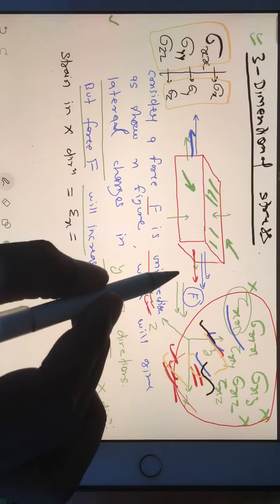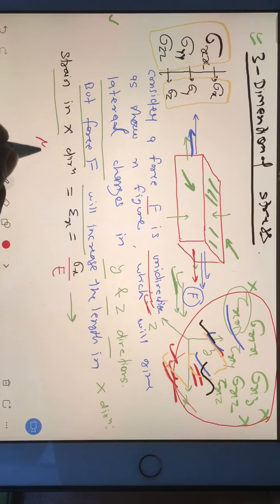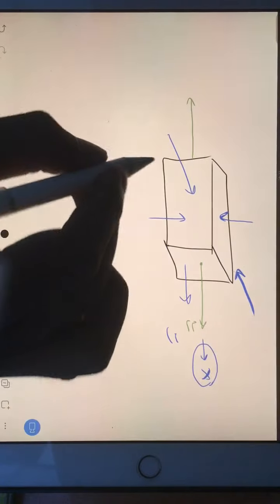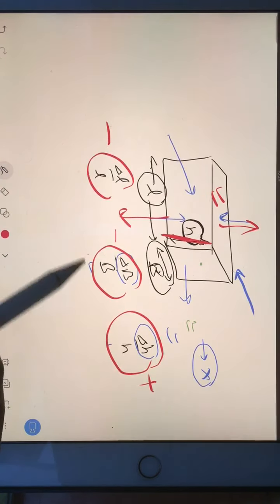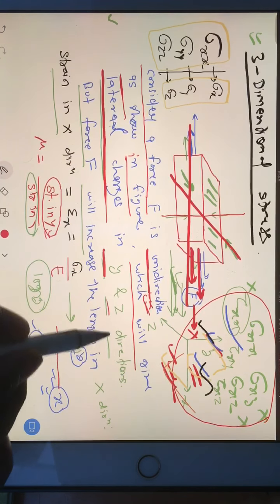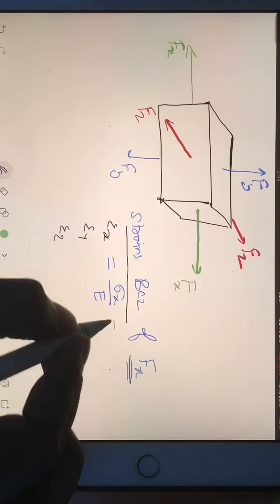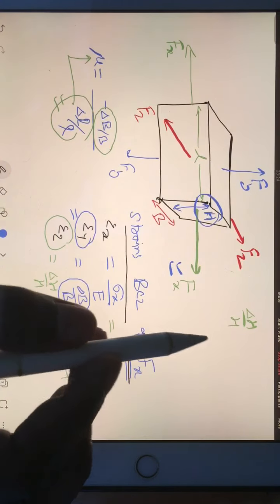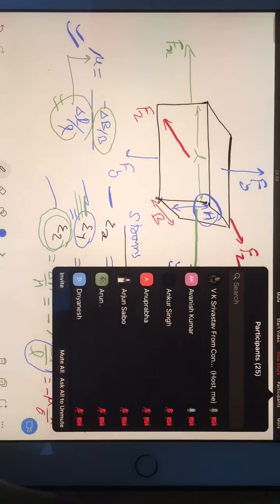3 dimensional strain | aircraft structures | Aerospace engineering GATE lectures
We provide :

👉Online test series ( topic wise + chapter wise + subject wise + full length + previous year original +  + revision mock test  + complete course mock test ) all the mock test have complete well explained solution. ( All tests contain new Questions )

GATE AEROSPACE 2021 TOPPER (AIR 22) FROM OUR COACHING , WATCH HIS INTERVIEW with me ( IN HINDI)

🟣we are the most dedicated institute for GATE AEROSPACE ENGINEERING. we provide :
1 : online coaching ( live regular class )
2 : pre recorded video lectures for complete course for those who can't attend live classes.
3 : online mock test series with topic wise, chapter wise , subject wise & full length mock papers for practice .
4 : you can purchase only mock papers , test series .
5 : you can purchase video courses ( along with free mock papers , test series )
6 : topic wise , chapter wise , subject wise , full length and revision . these many sections we have for mock papers.

🔴ignore tags below :

GATE AEROSPACE
GATE AE
aircraft propulsion
aircraft structure
aircraft stability and control
jet propulsion
rocket propulsion
aerodynamics